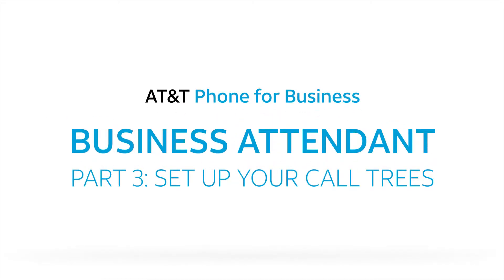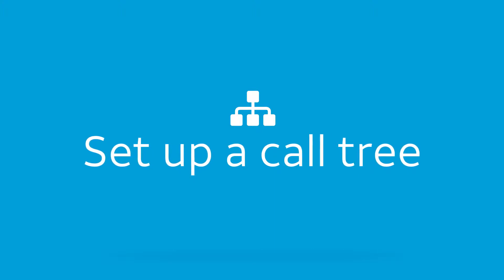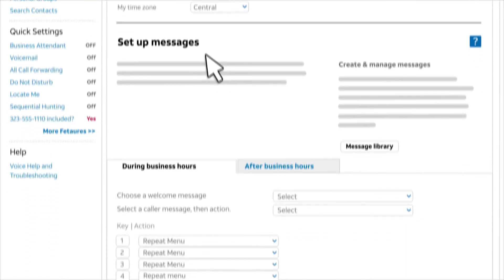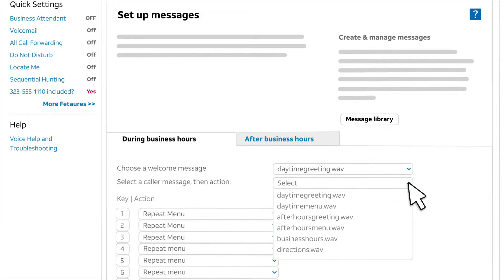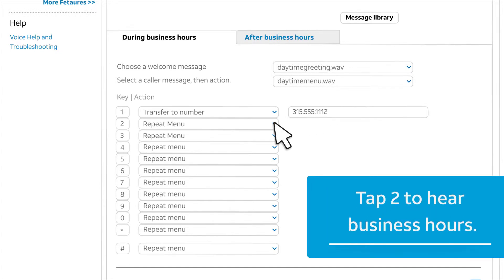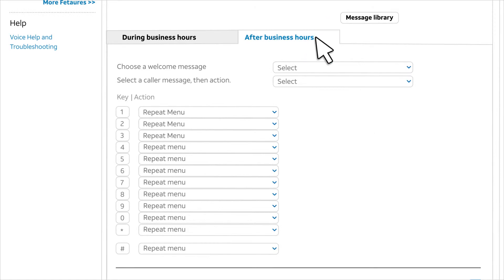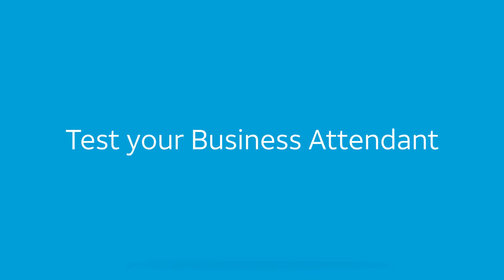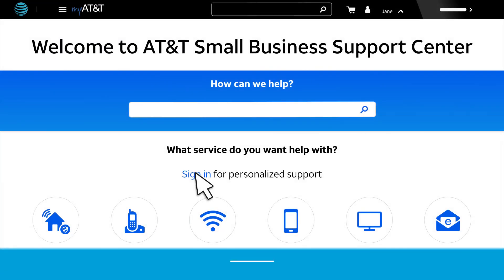Business Attendant, Part 3: Set Up Your Call Trees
You’ve planned your Business Attendant and recorded your messages. Now you’re ready to set up call trees and test your Business Attendant. In this video, we’ll show you how.

Transcript:

You've planned your
Business Attendant

and recorded your messages.

Now you're ready
to set up call trees

and test your
Business Attendant.

Watch and we'll show you how.

For an overview
of Business Attendant

and how to plan, watch Part
Understand and Plan.

To learn how to record
and upload your messages,

watch Part
Create Your Messages.

You can find these videos

A call tree is the
message sequence

and caller options for callers

that reach your
Business Attendant.

You can set up call trees,

for calls received
during business hours

and for calls received
after business hours.

Let's begin.

We'll start on the
"Business Attendant" page.

To learn how to log in

and get to the
"Business Attendant" page,

watch the video "Sign In
and Access Your Phone Features."

First, make sure
Business Attendant is off.

Next, set the time zone.

This is important

because Business Attendant

will use this to play your
business-hours

and after-hours messages
at the correct times.

Now scroll to "Set up messages."

"During business hours"
is selected by default.

we'll set up our
business hours call tree.

First, we'll choose
the welcome message.

We click "Select,"

and from the
list of WAV files,

select our welcome
message recording.

so we'll select our
daytime welcome message.

Next, we select the
caller-options message.

Next to
"Select a caller message,"

we'll click "Select,"

and then choose the file
from the list.

Now we'll set up
caller actions.

Keypad numbers are
shown on the left.

By default, all numbers
are set to "Repeat Menu."

For our example,

we'll assign different actions
to the first numbers.

Our caller options menu begins,

"For Sales, tap

So, for key

we'll choose
"Transfer to number"...

...and enter the number
for the Sales team.

Remember, you can enter
any digit number

in the U.S. or Canada,

including a mobile number.

Our next caller option is "Tap
to hear our business hours."

So, for key

we'll choose
"Play message & repeat menu"...

...and then choose our business
hours message from the list.

Our third caller option is
"To leave a message, tap

So, for key

we'll choose
"Transfer to voicemail."

Our last caller option is
"To repeat this menu,

tap any key."

For the remaining keys,
we'll leave the default.

Our business-hours call tree
is now complete.

To set up your
second call tree,

click the
"After business hours" tab

and follow the same steps,

selecting the messages
and actions you've planned

for after-hours calls.

You must select a greeting
for your after-hours call tree;

if you want the same greeting

as for your business
hours call tree,

select the same recording.

Finally, enter your
business schedule.

The schedule determines

when Business Attendant uses
your business-hours call tree

or your after-hours call tree.

Select your open
and closed times

for each day of the week.

Or, to enter the same hours
for all days of the week,

check "Copy Monday's
hours for all days."

When you've finished,
click "Save."

Your setup is done!

It's important
to test your setup

before starting
Business Attendant.

Choose a time

when you're unlikely to
receive a lot of calls.

to start testing,

go to the Business Attendant
"Settings" tab

and choose "ON."

Test your setup by calling
your Business Attendant number,

listening to the messages,
and tapping each key.

If you need to make changes,
simply log in

and make the changes on the
"Business Attendant" page.

For step-by-step help,
go to the Support Center